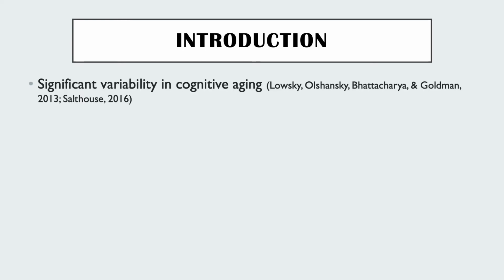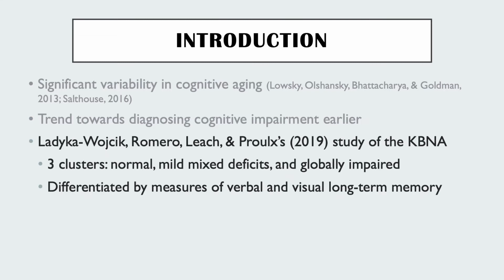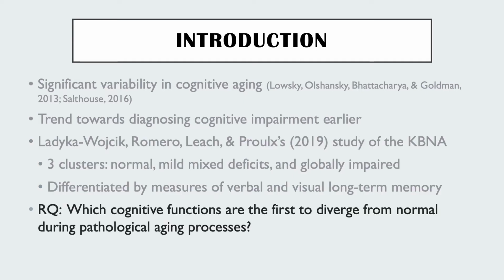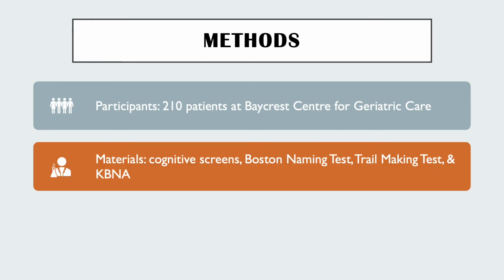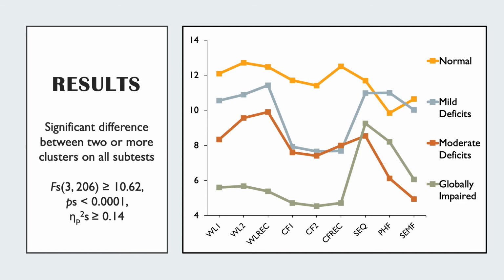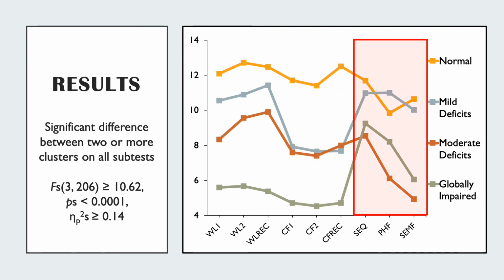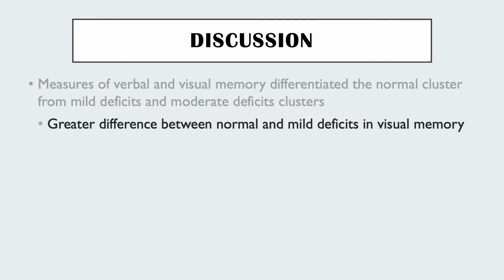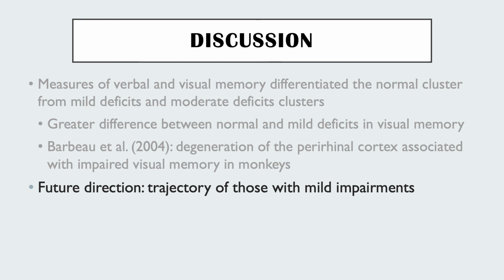Arjan Heir: Signatures of Cognitive Profiles in Dementia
** L'anglais suit le français **

Arjan a obtenu son B. Sc. spécialisé approfondi en psychologie au printemps 2020. Son projet de thèse a comparé les parcours de développement cognitif de personnes âgées dites « normales » avec ceux de personnes âgées souffrant de troubles cognitifs. Cliquez sur la vidéo pour en savoir plus sur ces recherches importantes. Ce projet a été mené sous la supervision du professeur Guy Proulx du Département de psychologie de Glendon.

Arjan fera partie du prestigieux programme JD de la Columbia Law School à l’automne 2020. Félicitations, Arjan!

Arjan completed the Specialized Honours BSc Psychology degree in the spring of 2020. His honours thesis project compared the cognitive development trajectories of normal older adults with those from cognitively impaired older adults. Click on the video to learn more about this important research. This project was conducted under the supervision of Dr. Guy Proulx from the Psychology Department at Glendon College.

Arjan will be entering the prestigious JD program at Columbia Law School in the fall of 2020. Congratulations Arjan!